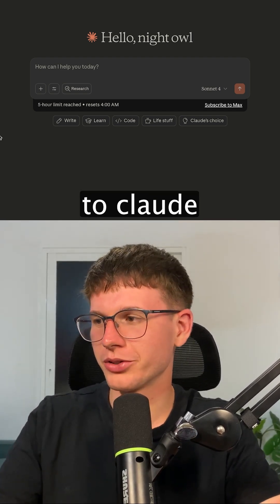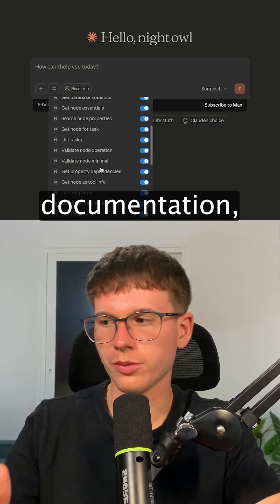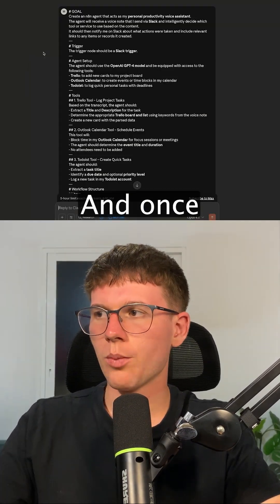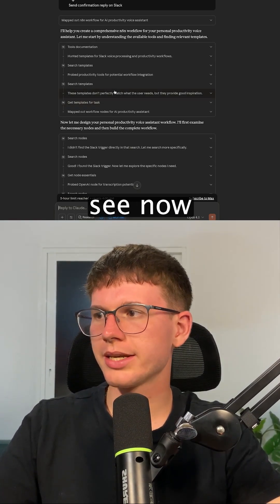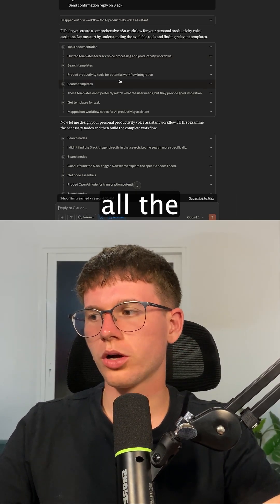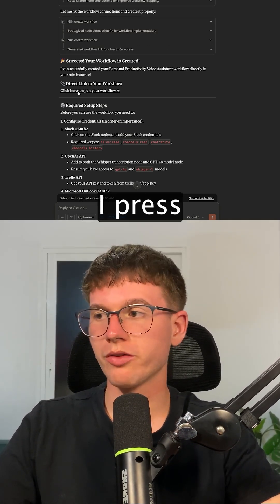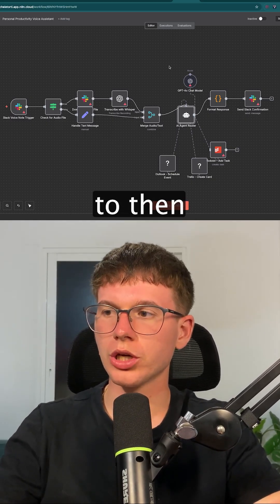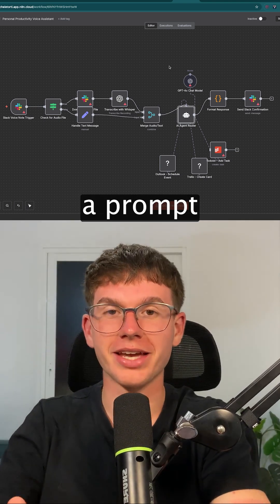Stop Building n8n AI Agent (This Claude MCP Does It INSTANTLY)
Get the full Notion setup guide with all links and code

In this video, I break down the game-changing new MCP (Model Context Protocol) feature that creates a single, smart connection between the Claude AI desktop app and all your other tools.

I'll show you the full setup process and then use it to build an entire n8n automation workflow with a single, powerful prompt.

We'll cover:
- What the Model Context Protocol (MCP) is and why it's a huge leap forward for AI and automation.
- The complete step-by-step setup: Installing Claude Desktop, Node.js, and running the n8n-mcp server.
- How to configure the Claude app by editing the JSON file to connect with your new local MCP server.
- A live demonstration of using Claude's new "tools" to build a complex n8n workflow from scratch using only natural language.